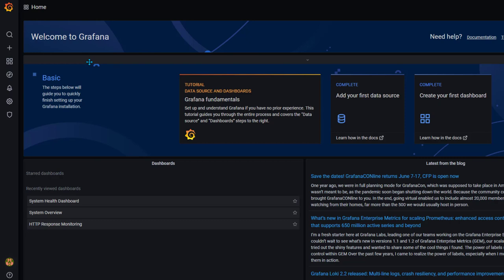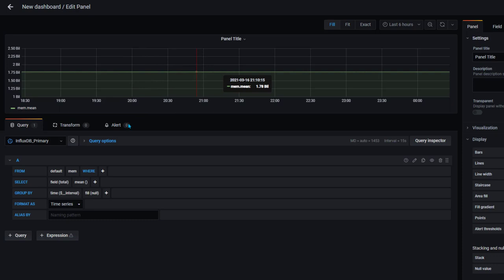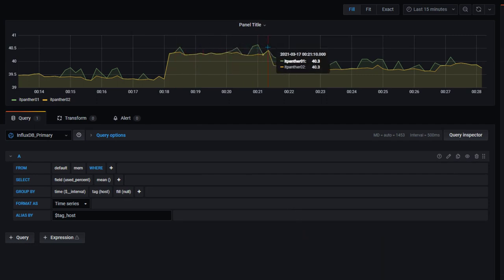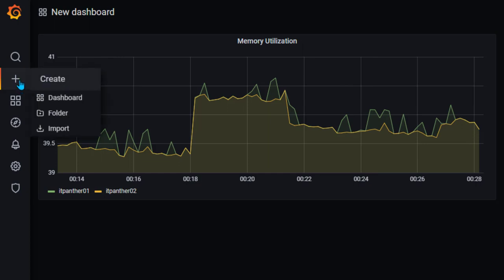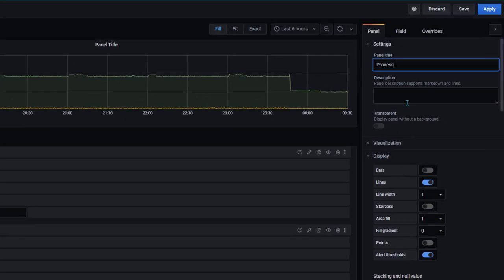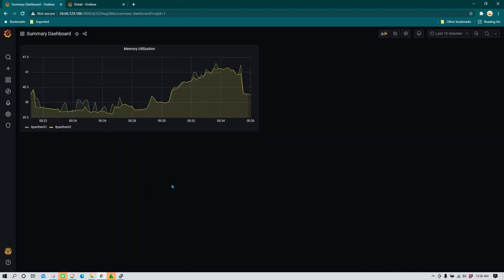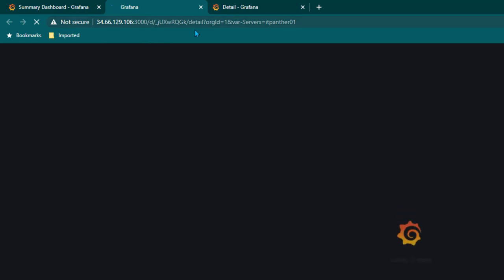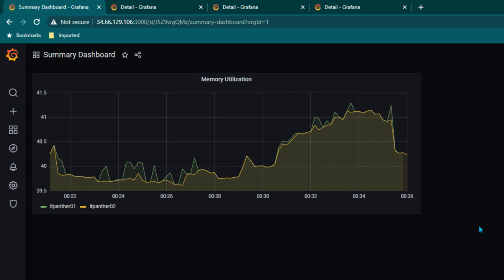Learn to Create Grafana Data Links